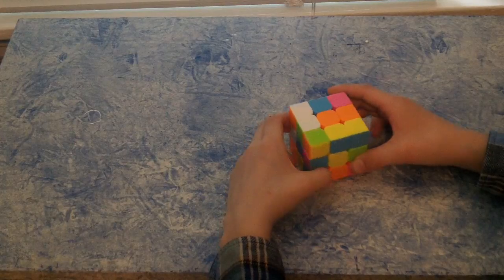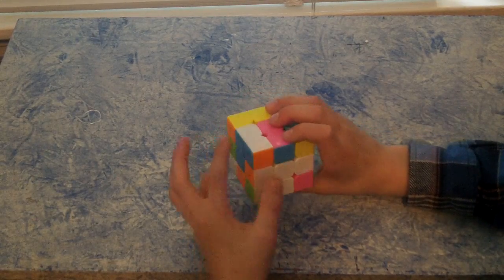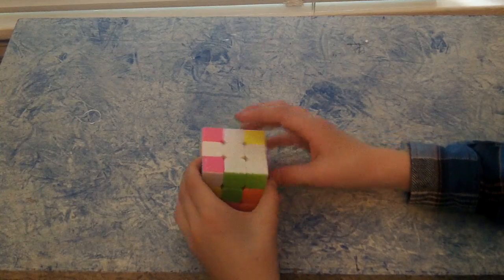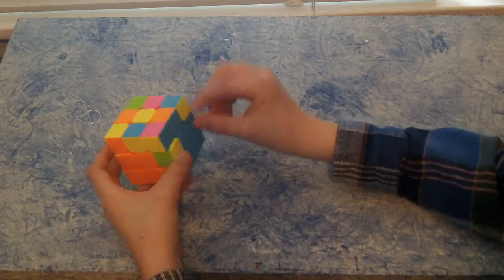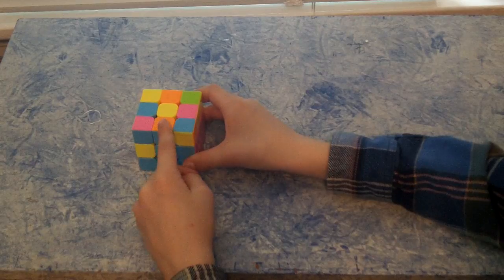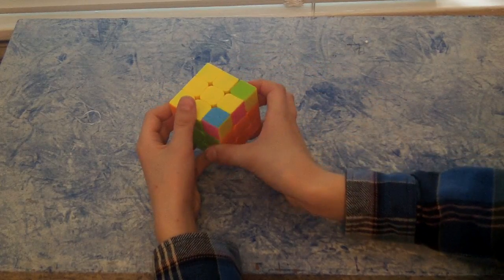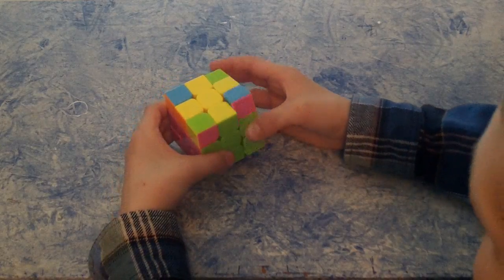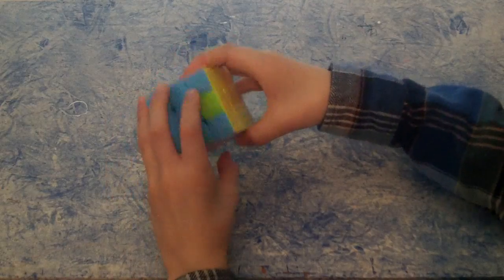How to solve a rubik's cube easiest/beginner tutorial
This video is about rubik's cube